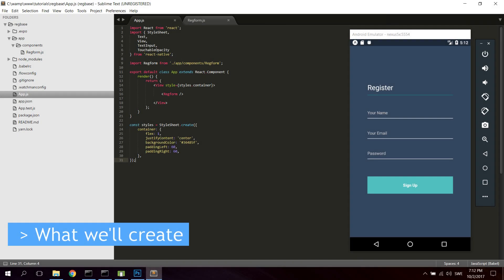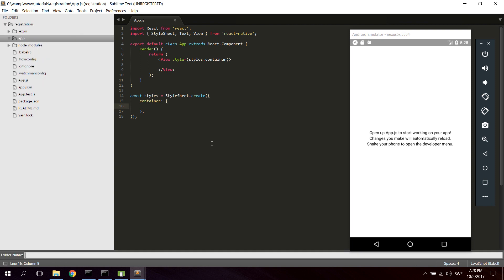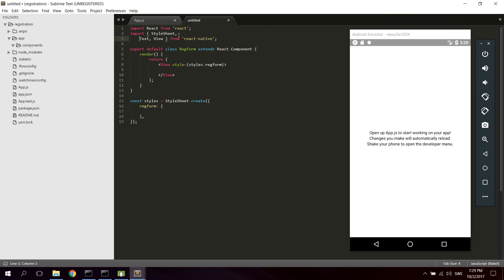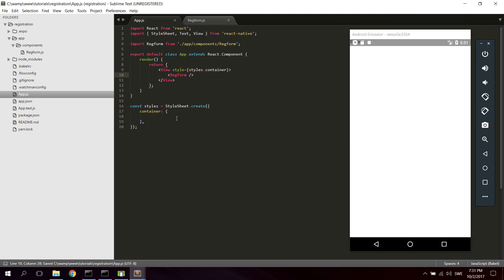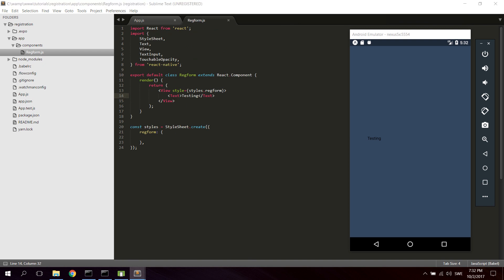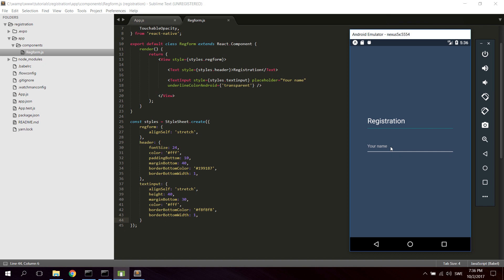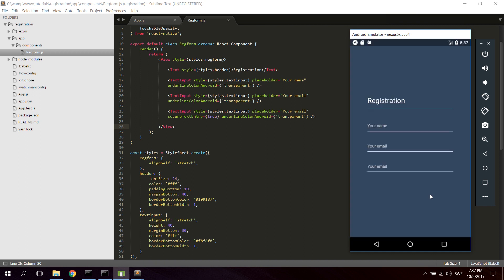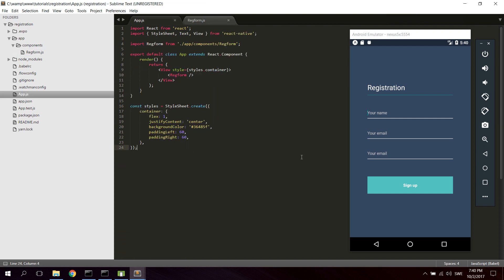React Native Tutorial - Creating a Registration Screen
In this video we will take a look at how to create a registration screen in React Native.